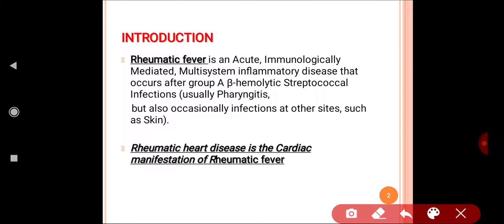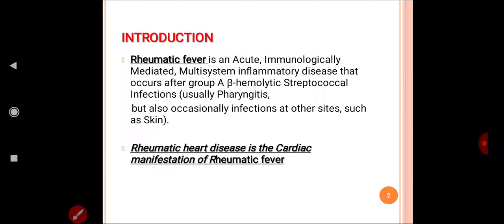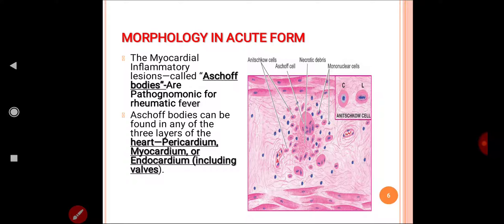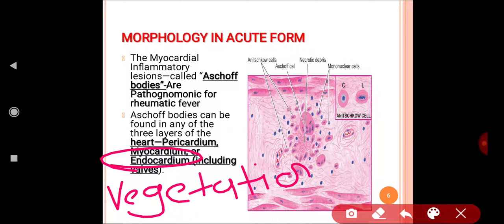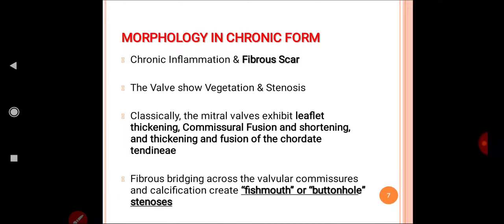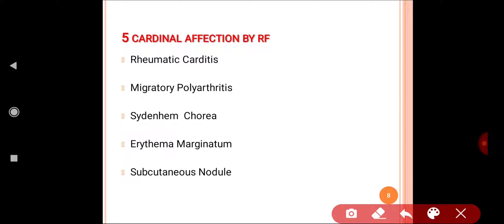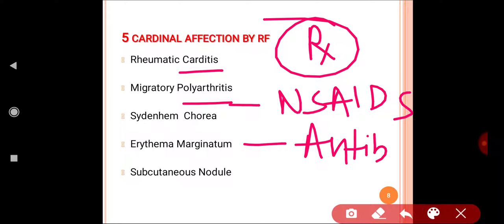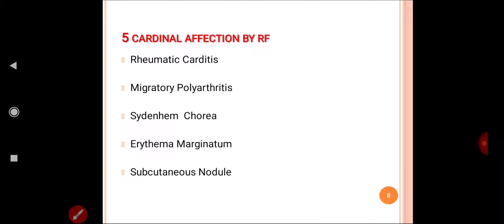RHEUMATIC HEART DISEASE - COMPLETE KNOWLEDGE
This Video is Regarding Introduction, Etiopathogenesis, Morphology, C/F & Rx of RF and RHD